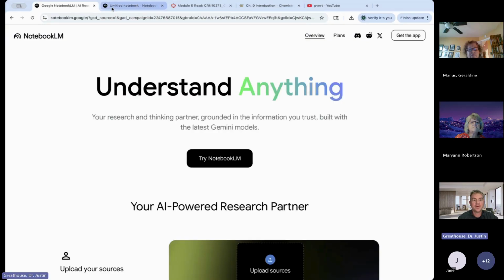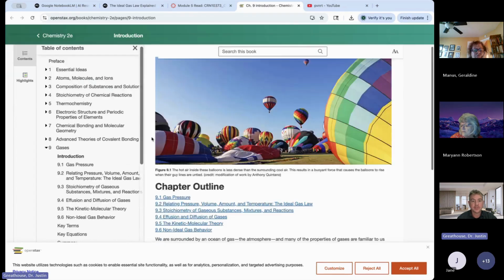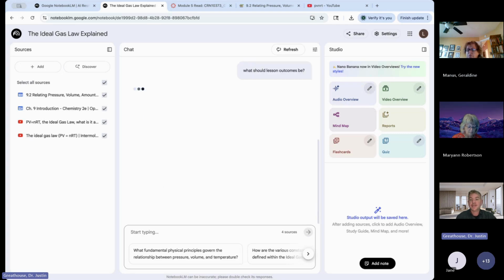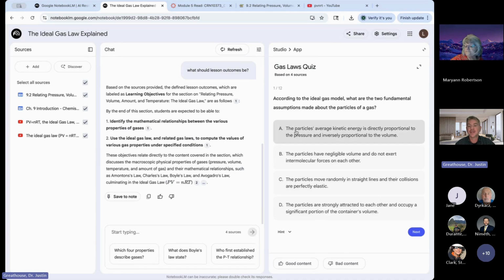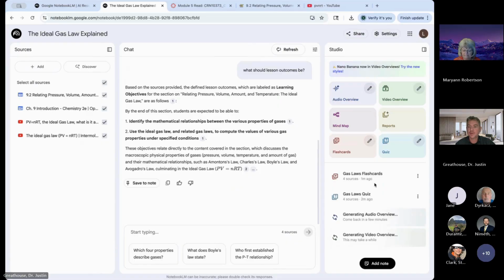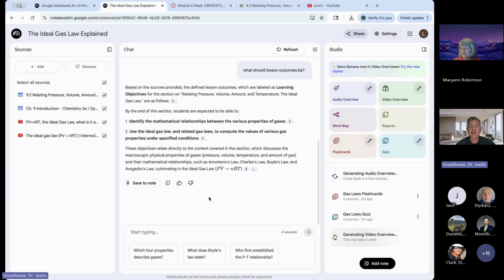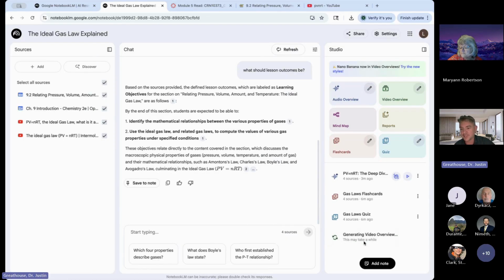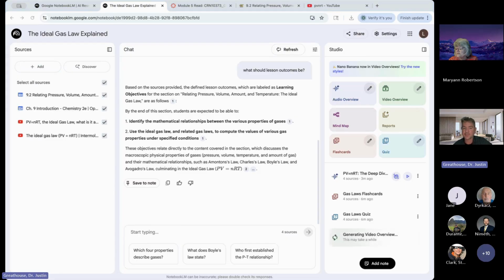Adjunct Academy: Using NotebookLM for Teaching and Learning | Transform How You Teach with AI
In this video, we explore NotebookLM, Google’s AI-powered research and learning tool designed to help educators and students organize, summarize, and synthesize information. Discover how instructors can use NotebookLM to create personalized learning experiences, summarize readings, generate discussion prompts, and make course materials more engaging and accessible.

Whether you teach online, hybrid, or face-to-face, NotebookLM can transform how you and your students interact with content — from simplifying research to supporting reflective learning.

How educators can use it for course design and student support

Example use cases for teaching and learning

💡 Perfect for: faculty, instructional designers, and anyone exploring AI tools in education.